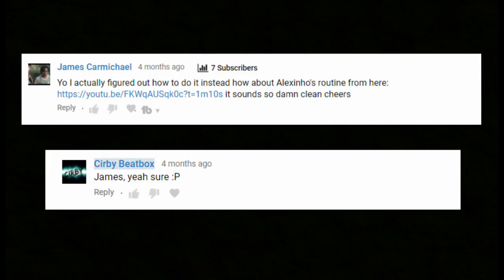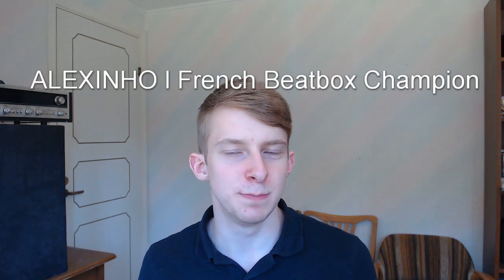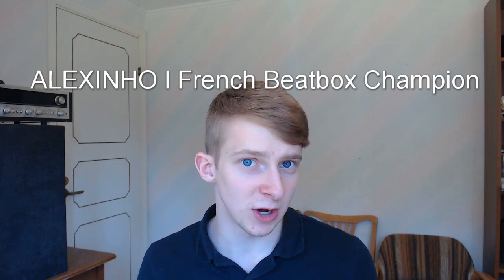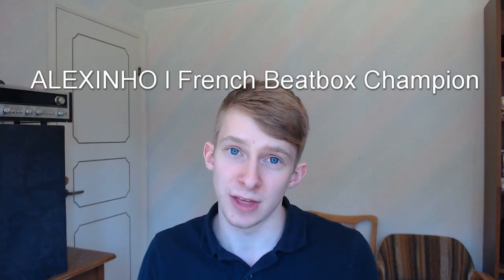Alexinho Starsky Bass Pattern | Tutorial | PLUS Alexinho Bass Tutorial [Requested]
bh k KumKum K k Kum
1. btkb KumKum K k Kum

2.kt k KumKum K k Kum
3.kktkb KumKum K b esh

3. kktkb KumKum K k Kum k
bh ta Ka ta K K

trr- bWe mash up the Kace
turn up the bass and bake them Kall
have fun
This is a shoutout for keumartrr
bWe mash up the Kace turn up the bass
and Kshododododo
and this is a shoutout for swissbeatbox sK
sbOWOWOWOWOWOW
pfOWOWOWOW b pehKIr

pfOWOWOWOWOWOW bOWOWOWOW
spfOWOWOWOW bbOWOWOWOW
bpfsKIr
bOWOWOWOWOW pfOWOWOWOWOW
btkbpeh-tkbpf
OWFOW bOWOWOW
fOWOWOWAWAWAWAWAWAWO

I post Wednesdays and Saturdays around 4 PM EST.

I do not take credit for any of the sound effects or any music in this video. Following songs were used in this video:
Intro: "Too Complex" by 6th sense

I'm most available on Instagram (cirbybeatbox), PM me! You could also add me on Discord (Cirby Beatbox#8879).

strss, kvll innn rsa